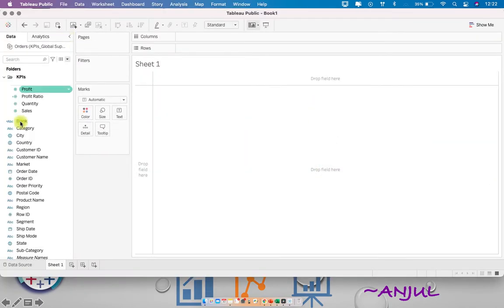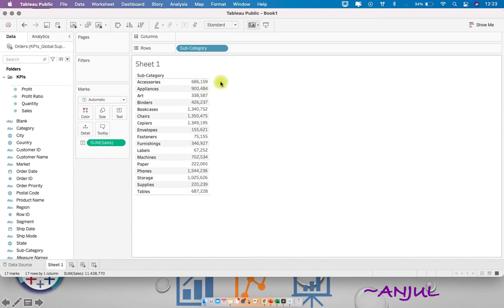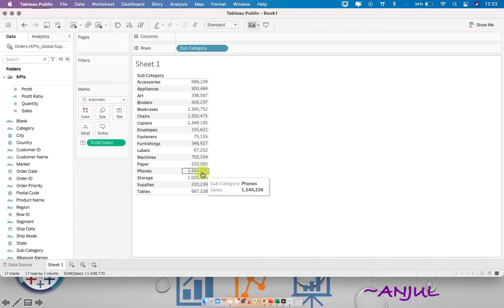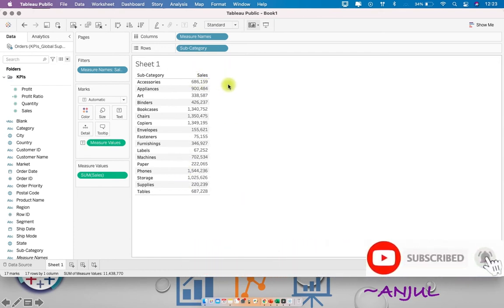Tableau Tips & Tricks - 8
Tableau new users will learn how to get the Field Header for single measure in text table.